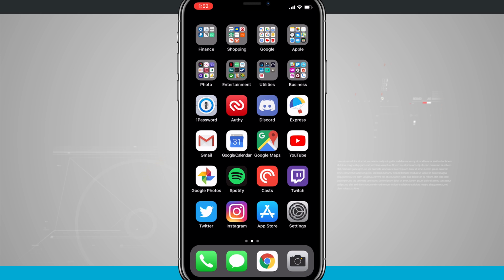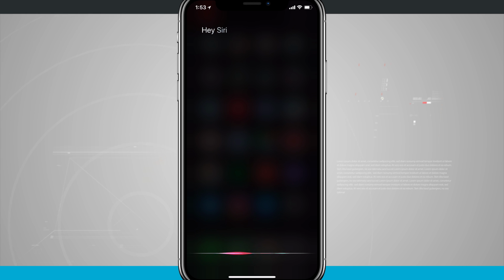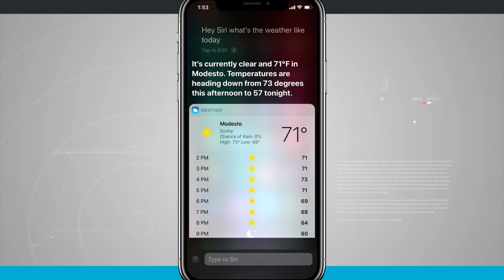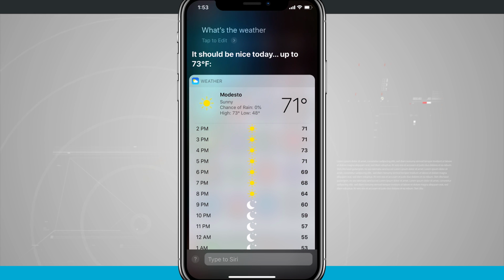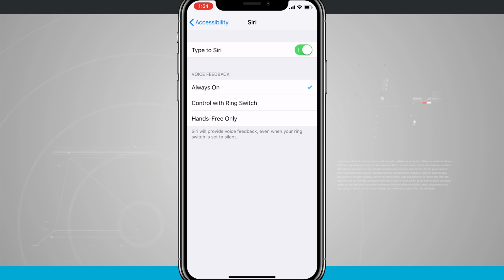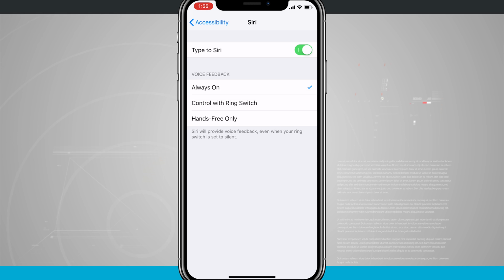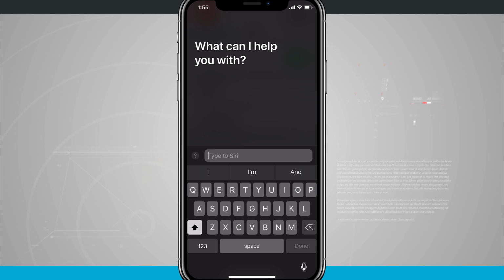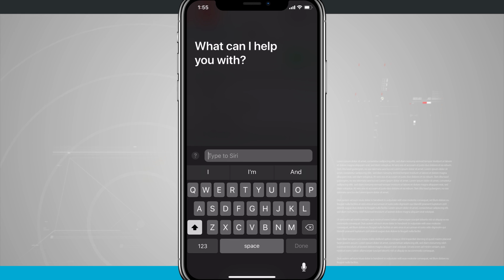iPhone X Tips - Enable Type to Siri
Dictating commands to Siri aren't always to most convenient way to use the iPhone X assistant. Even pressing the side button on the iPhone X enables Siri in a dictation mode. In this video, I'll show you how to enable Type to Siri so when you press the side button you can type instead of talking.